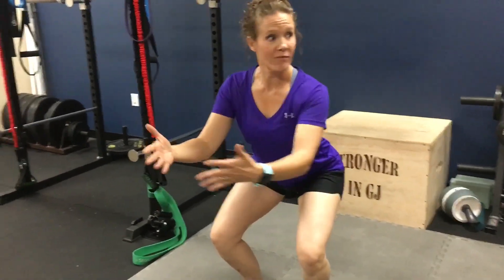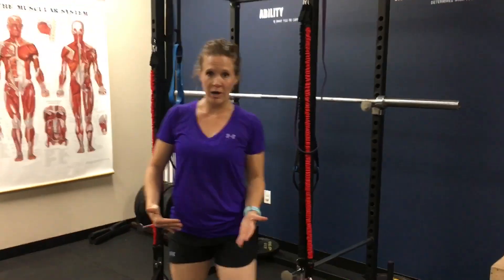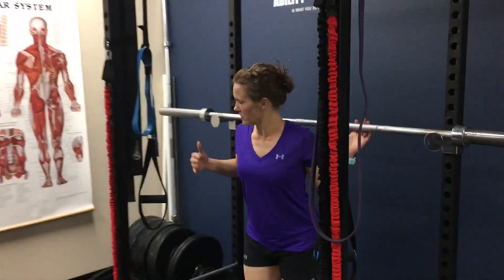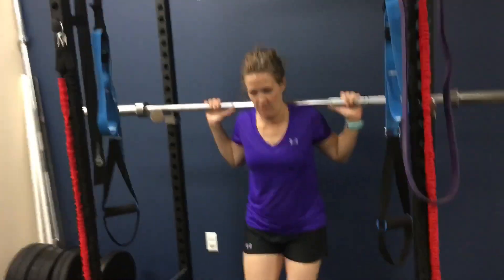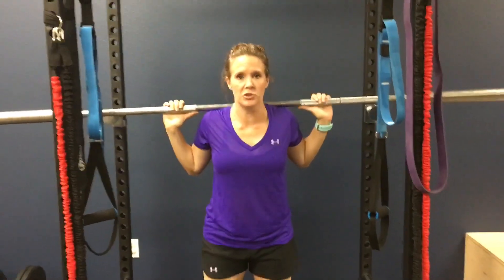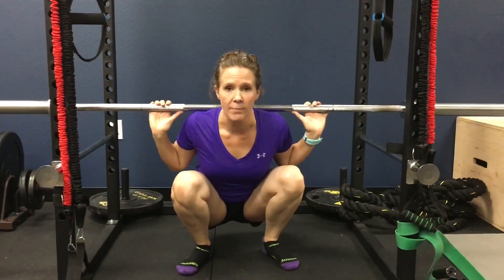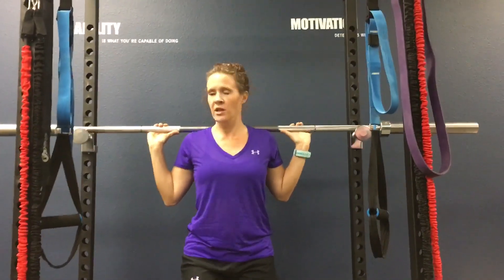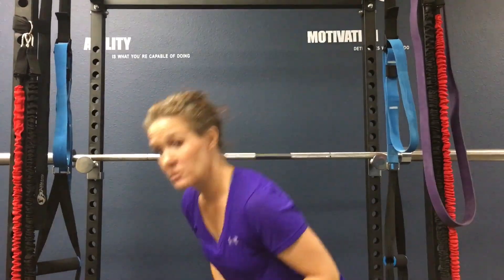Why You Should Squat for Knee Pain Relief | Dr K & Dr Wil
One of the most important functional movements is the squat. In this video, Dr. K demonstrates a basic functional squat to overcome knee pain and how it allows you to progress to once again include squatting in your workout routine.